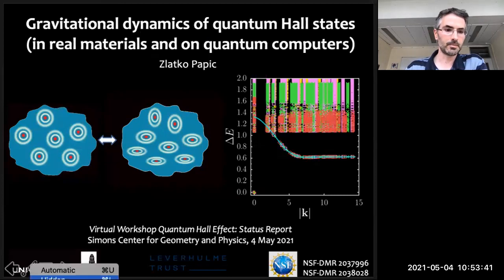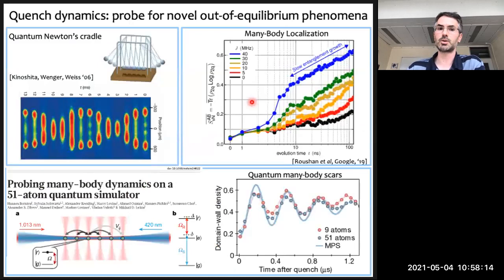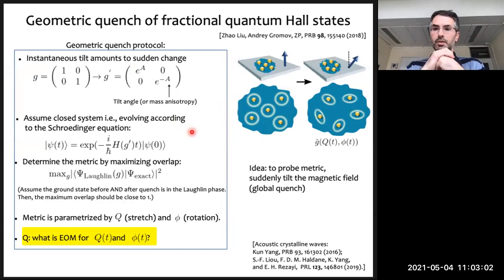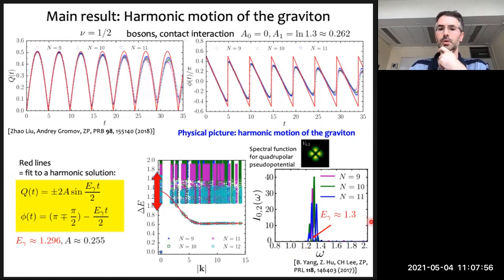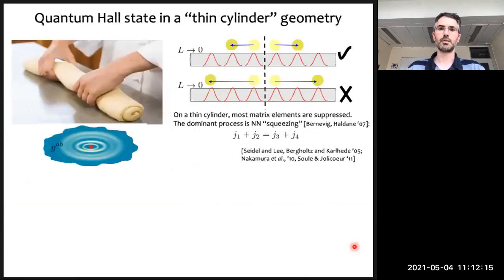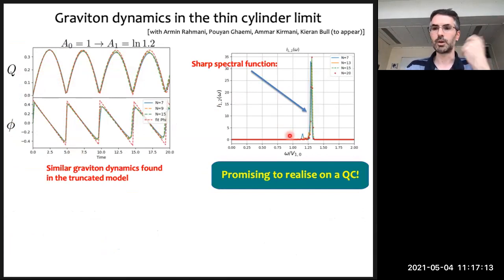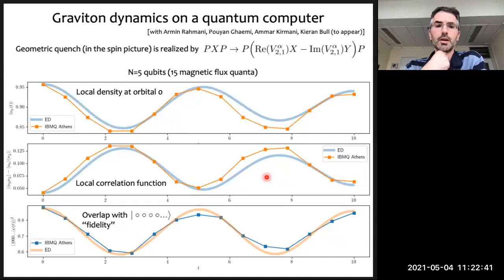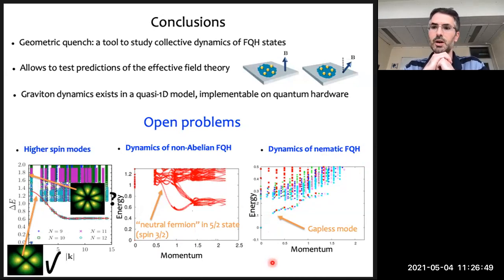Zlatko Papic - Gravitational dynamics of quantum Hall states (in real materials and in quantum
Title: Gravitational dynamics of quantum Hall states (in real materials and in quantum computers)

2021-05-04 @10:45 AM